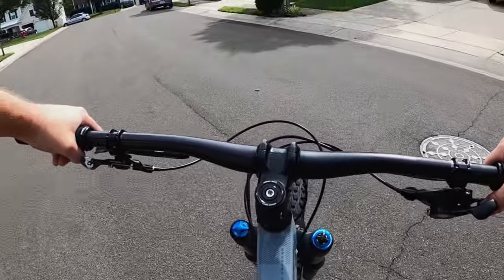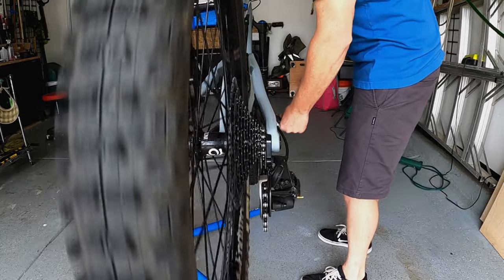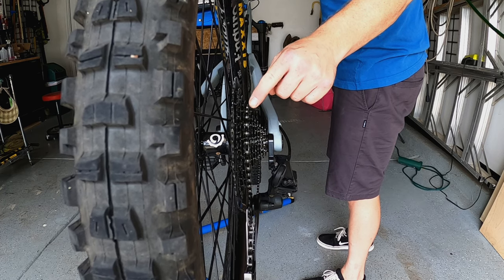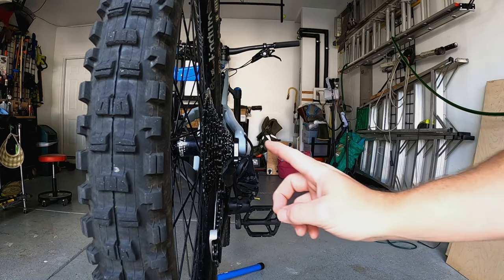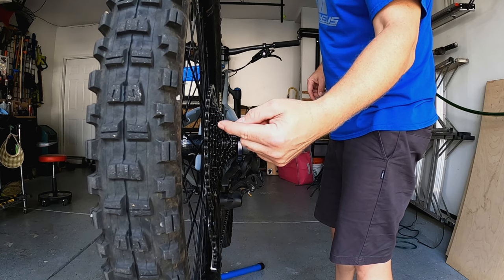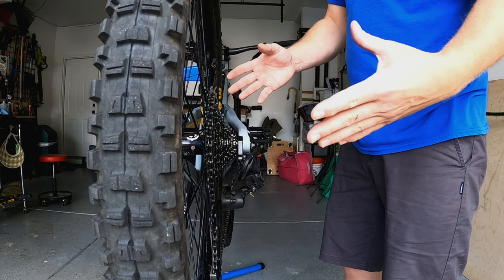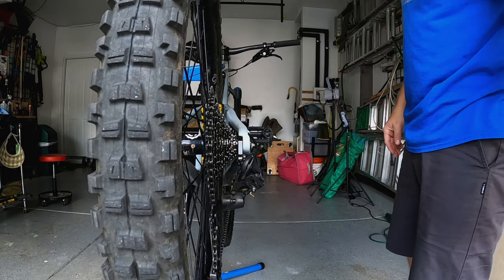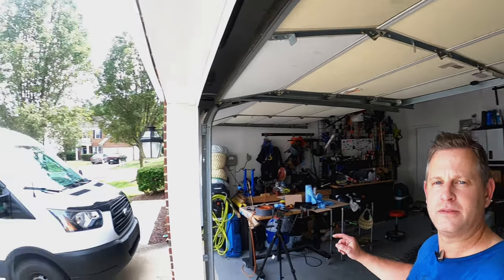MTBPlanB Tuning the derailleur with shifter barrel adjuster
Today I walk through normal operation of a shifter and derailleur combo, tweak the barrel adjuster to optimize shifting and demonstrate how to resolve some common problems.